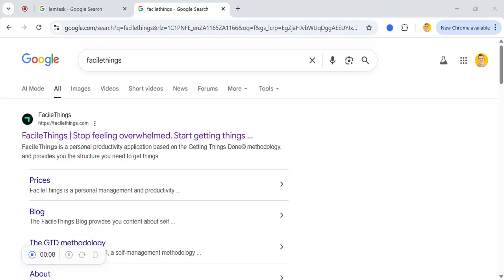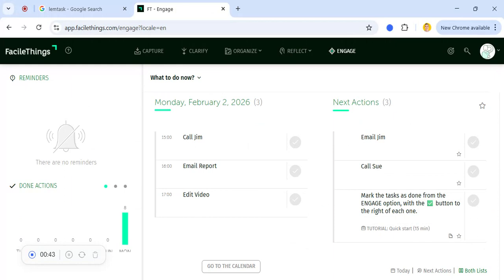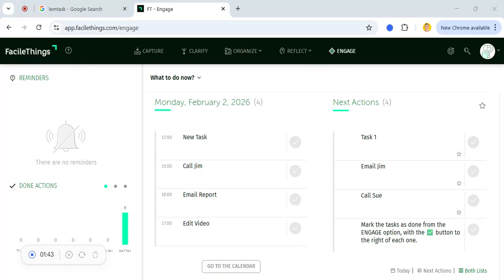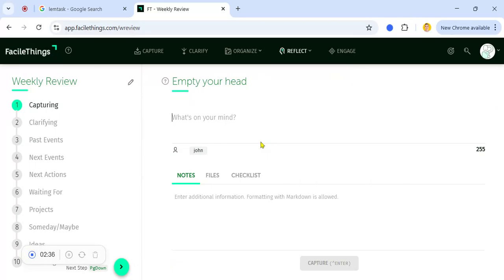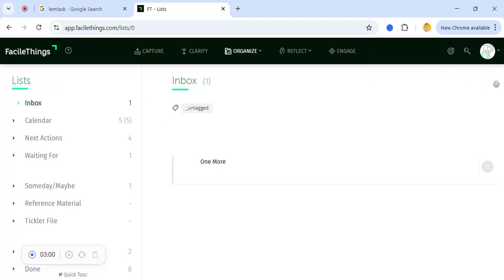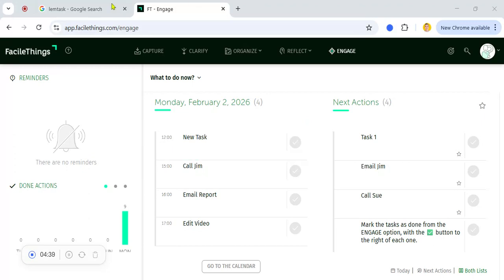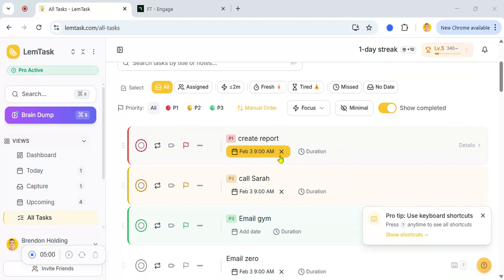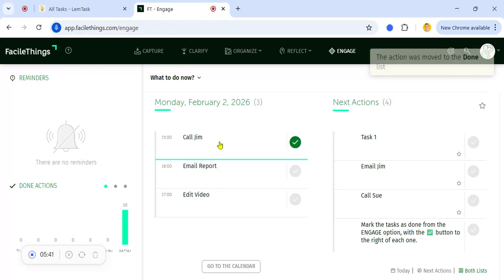How Strict Is FacileThings for GTD? Review and LemTask Workflow Alternative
Hey guys! Looking to improve task management with FacileThings and GTD? In this video, Brendan walks through the common mistakes people make when using FacileThings, especially when trying to apply Getting Things Done during a busy, fast moving workday.

FacileThings is a serious GTD tool, and that is exactly why many users struggle with it. The issue is not always the software itself. The bigger problem is often a mismatch between the tool and the way people actually work. FacileThings expects users to follow the Getting Things Done process closely, from inbox capture, clarification, organization, weekly reflection, and finally engagement. When users skip steps, rush setup, or treat it like a casual task app, the workflow can start to feel broken even though the tool is doing what it was designed to do.

This video explains why FacileThings can feel heavy for founders, client based teams, people new to GTD, and users who need flexible task tracking. You will learn why setup, review cycles, inbox processing, tags, and project definitions matter so much inside FacileThings, and why the tool works best for people who enjoy rigid structure and deep productivity systems.

The video also compares this with LemTask, a tool developed by LemStudio. LemTask focuses on reducing friction, making planning optional, and helping users work first, then structure later. LemStudio develops practical software tools under the Pearl Lemon company, helping businesses improve workflows, productivity, lead generation, automation, and digital execution.

Chapters:
0:00 [estimated] Common FacileThings mistakes
0:18 [estimated] Why FacileThings is strict with GTD
0:49 [estimated] What happens when users skip GTD steps
1:17 [estimated] Why setup is not quick
1:45 [estimated] When FacileThings feels too heavy
2:13 [estimated] Who struggles most with FacileThings
2:38 [estimated] How LemTask reduces workflow friction
3:07 [estimated] FacileThings vs LemTask for real workdays
3:32 [estimated] Final verdict on tool fit